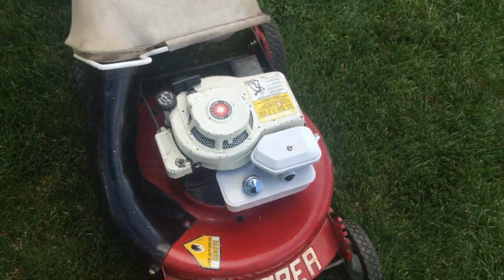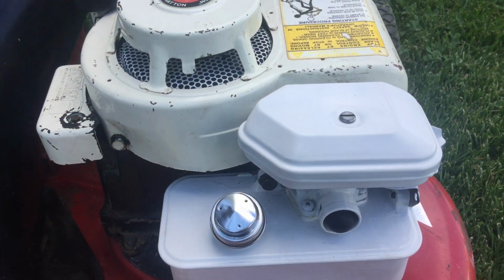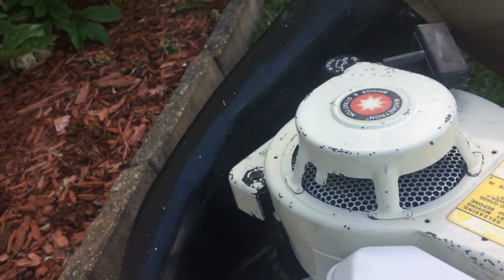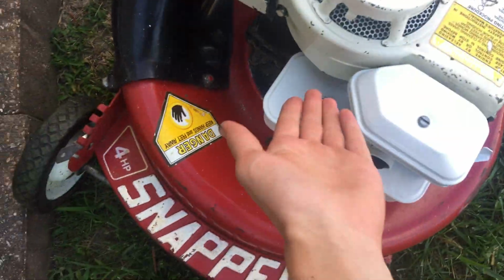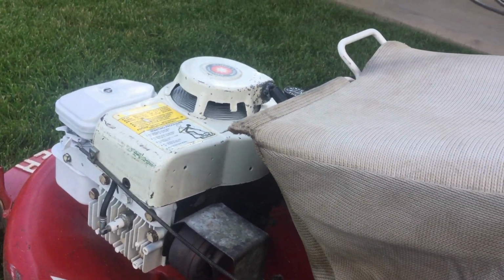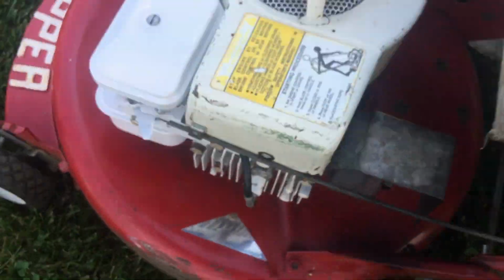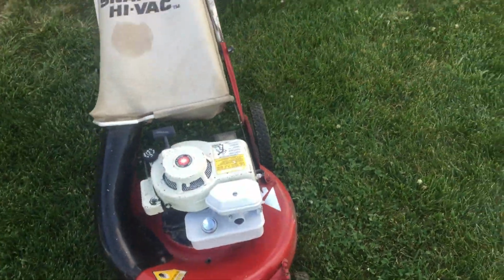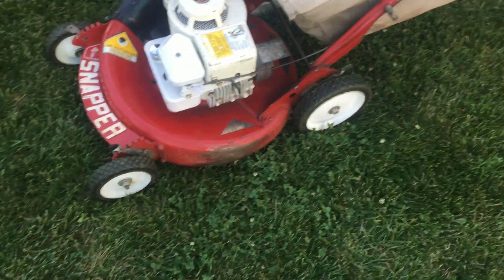My 1986 Snapper Push Mower Update